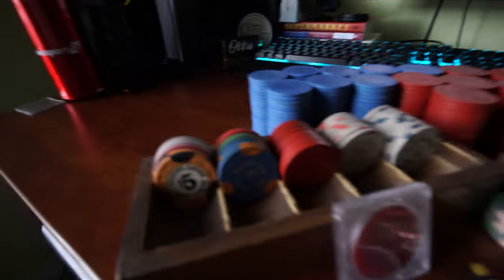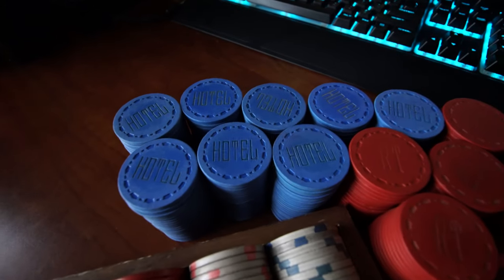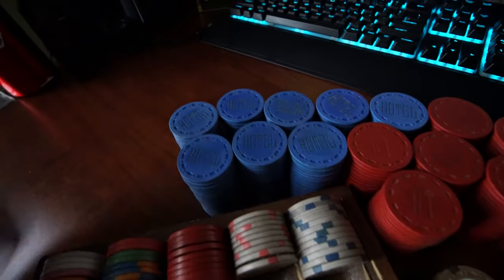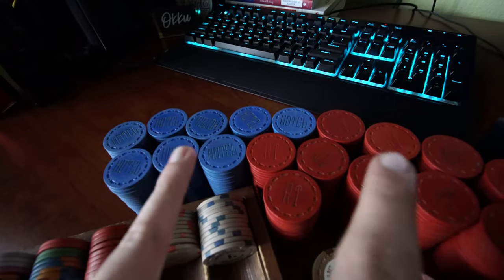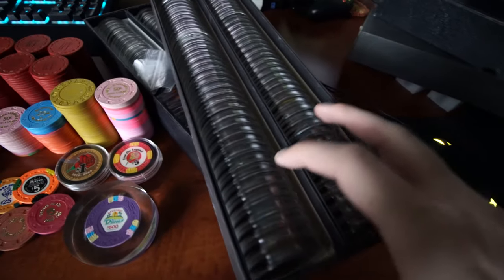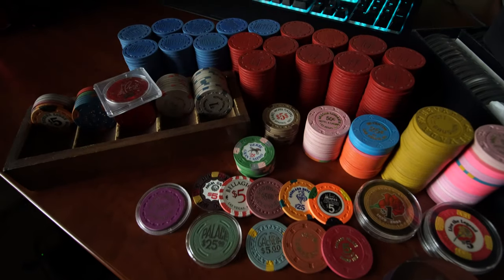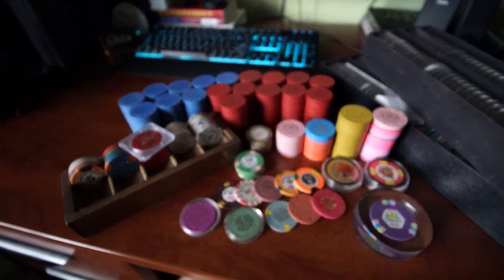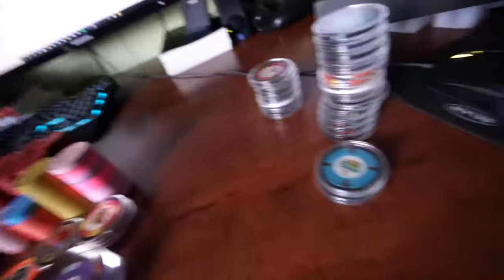One Year Of Collecting Casino Chips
Welcome back! This time I show you guys and talk about the amount of casino chips I have collected in about one year and two months! I probably wouldn't have realized that I would have this many but they are so fun to get. Let me know what you guys think and which ones are your favorite!

Lenses: Canon 10-18mm & Sigma 35mm 1.4 Art